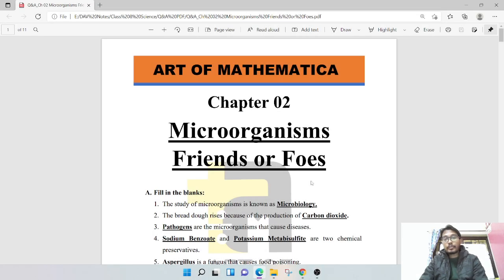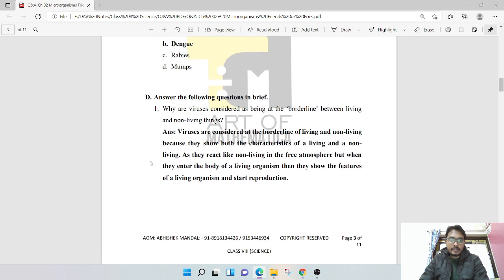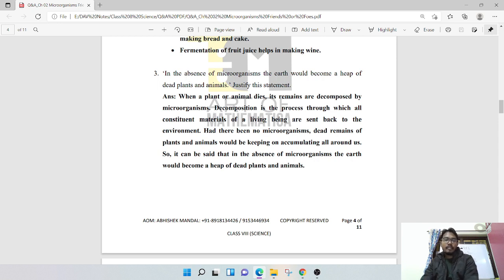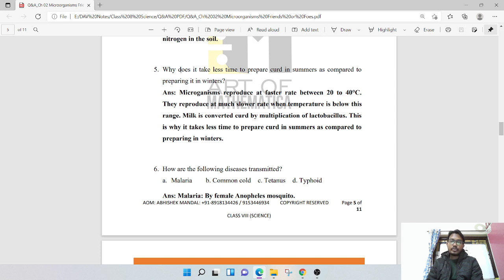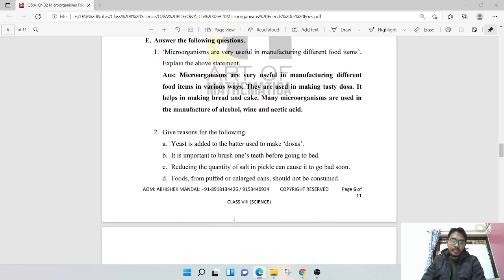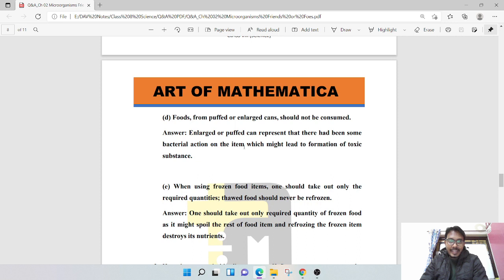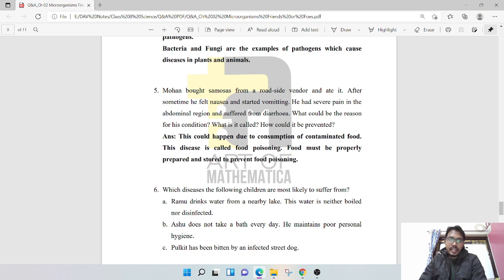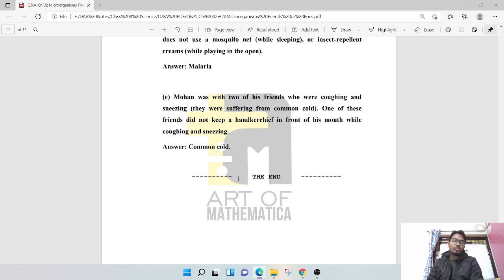DAV Science Solution | CLASS 8 CHAPTER 2 FRIENDS AND FOES QUESTIONS ANSWERS | Art Of Mathematica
DAV_Science_Class8_Chapter18(Earthquakes)

DAV Science Class8 Chapter17 (Stars & Solar System)

Hi! Students
This video is especially for D.A.V. School of class 8 science students. I hope you like this video.

DAV class 8 Science chapter 8 Class 8 DAV conservation of plants and animals | Question Answer